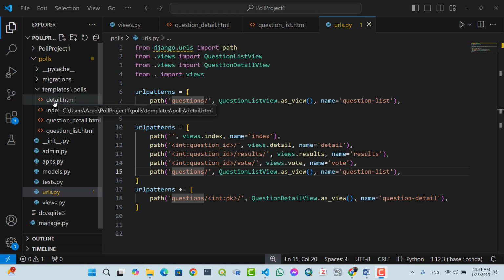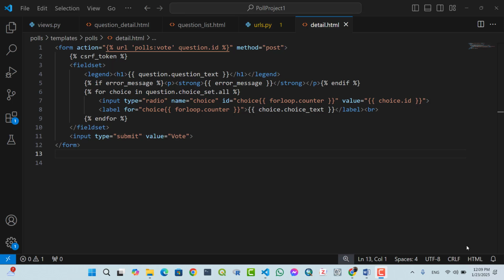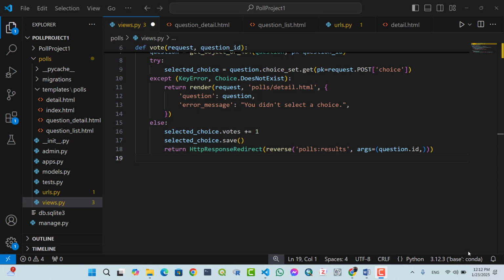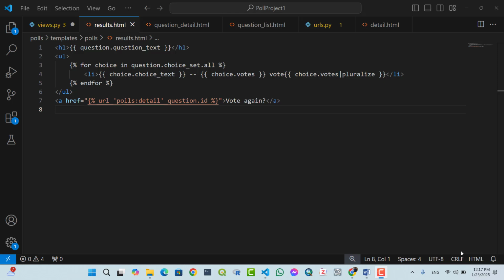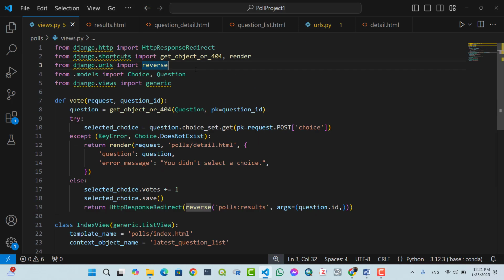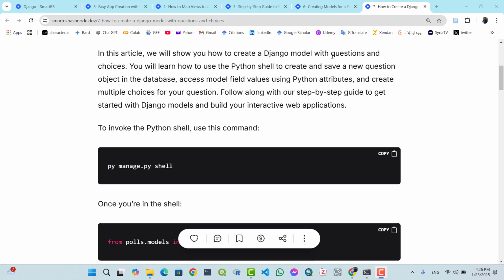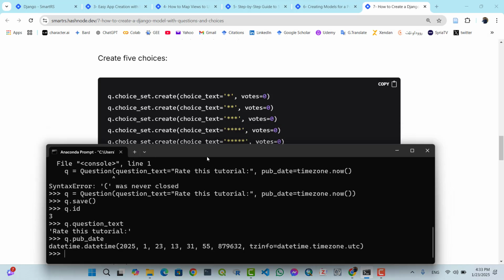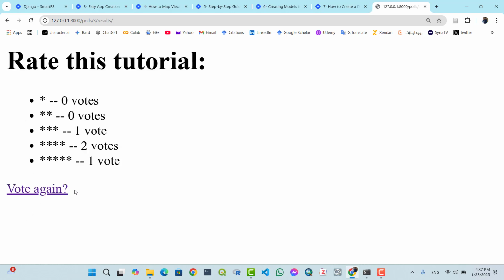Working with Forms in Django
In this step-by-step tutorial, you'll learn how to create and manage forms in Django to collect user input efficiently. We'll break down the process into simple, easy-to-follow steps, ensuring that both beginners and experienced developers can follow along effortlessly.

What You'll Learn:

Creating Forms for User Input – Learn how to build a simple voting form using Django templates with CSRF protection.
Handling Form Submissions – Process form data securely and update vote counts in the database.
Adding Validation and Error Messages – Ensure users submit valid inputs and handle errors gracefully.
Displaying Poll Results – Show poll results dynamically and allow users to vote again.
Updating URLs and Views – Connect everything with URL patterns and views, including class-based views (CBVs).
Code Breakdown:
We'll analyze each code snippet to help you understand its purpose and functionality, making it easier to apply in your own projects.

Example Topics Covered in the Video:

Creating HTML forms in Django templates.
Handling POST requests securely.
Validating user input with error messages.
Displaying dynamic poll results.
Configuring Django URLs and views efficiently.
By the end of this tutorial, you'll have a solid understanding of Django forms and how to integrate them into your web applications.